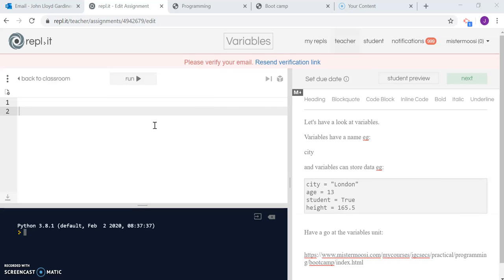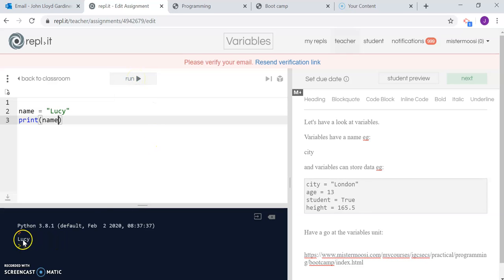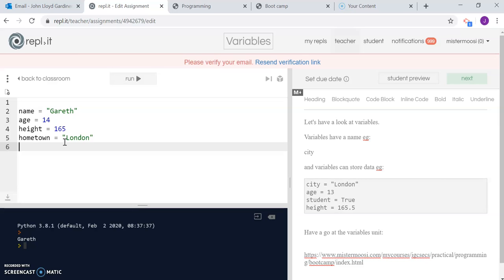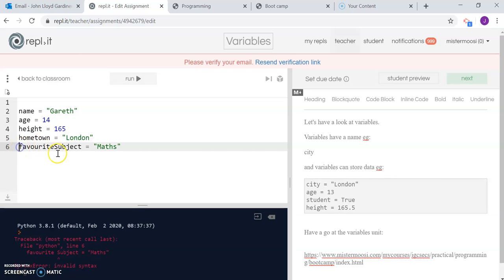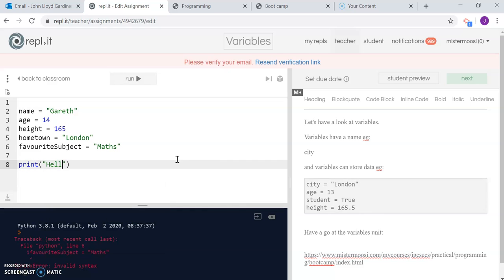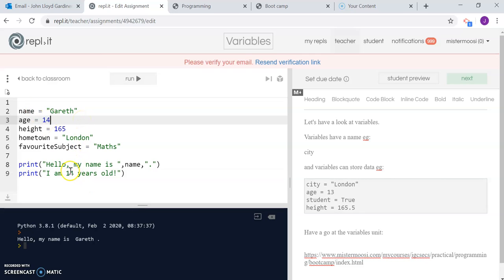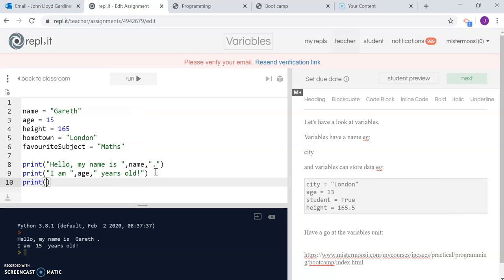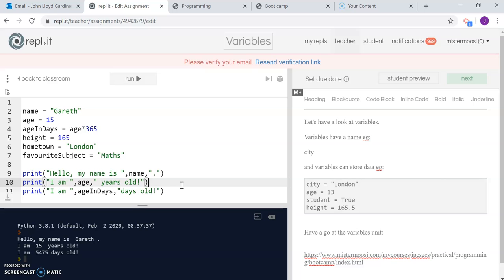variables 1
Introduction to variables in Python